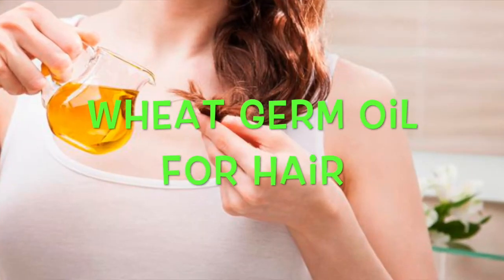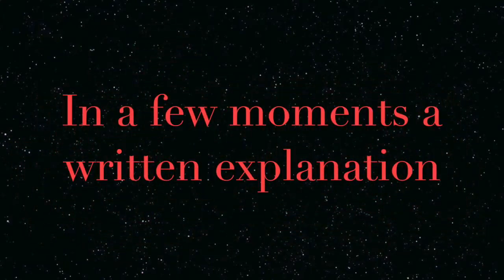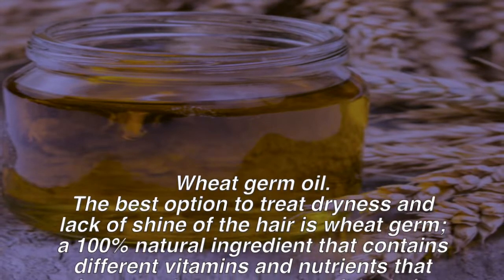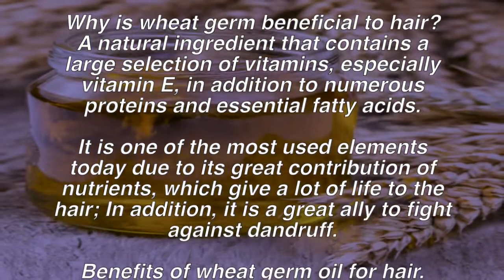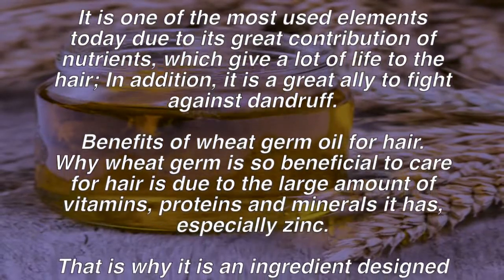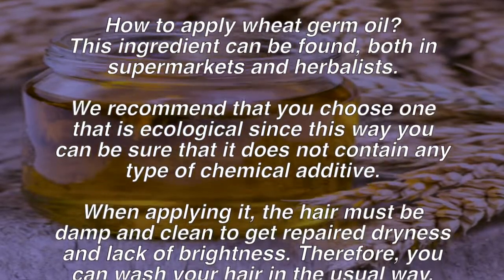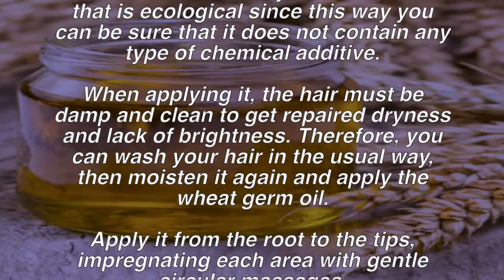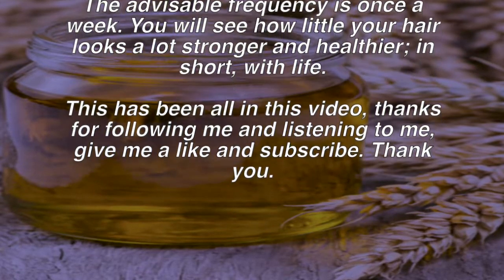If you put this ingredient in your hair, you will be impressed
Hello followers and followers, in this video, we provide you with a recipe, with only one ingredient, for the hair, an ingredient of course natural, that will make your hair grow, it will give you shine, all due to the properties, both vitamins, minerals, it is the Wheat Germ Oil. Watch this video to see its use.